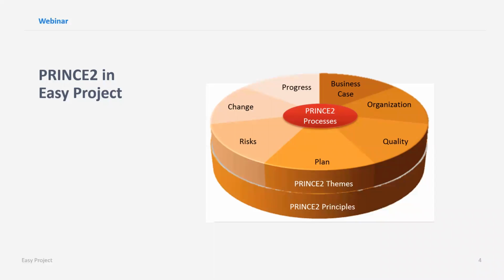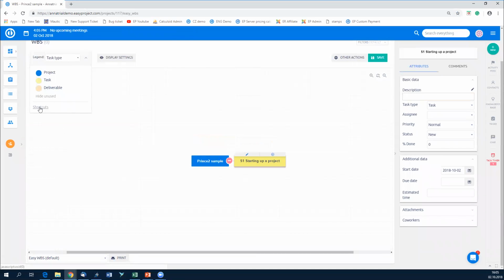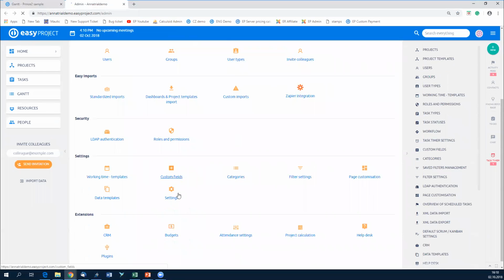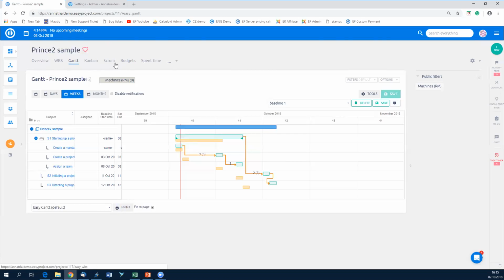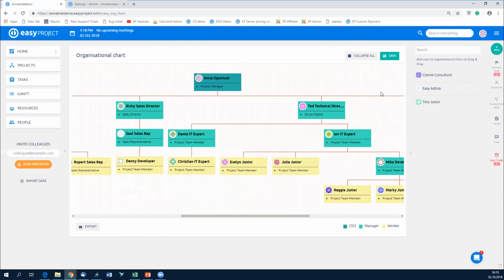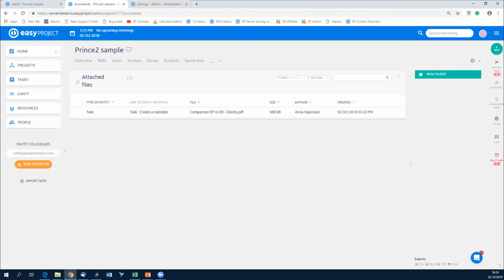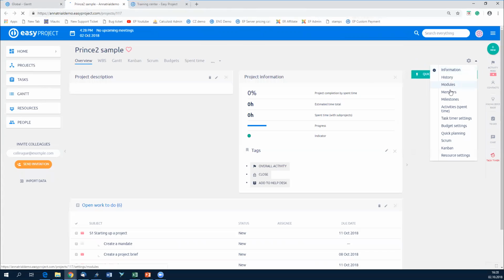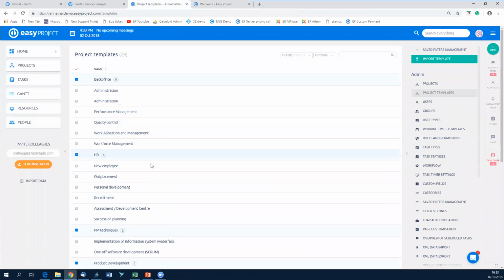Webinar: PRINCE2 in Easy Project (English, 2. 10. 2018)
1:06 About Prince2
4:40 Create a new project (Manage by stages Principle)
5:20 WBS
6:11 Prince2 Processes in WBS
8:10  Gantt (Planning out stages)
12:05 Baselines (Progress & Changes Theme)
15:10 Project budget
17:35 Organisation chart (Organisation)
19:50 Workflow (Defined roles & responsibilities)
22:15 Project documentation

Why sink into chaos with a costly set of unsynchronized management tools? Easy Project offers you an all-in-one management solution that will help you on every management stage using PRINCE2 methods and can be adjusted to your company's and environment's needs.